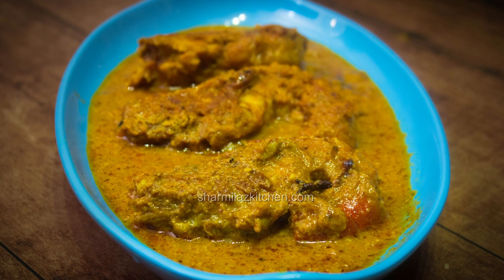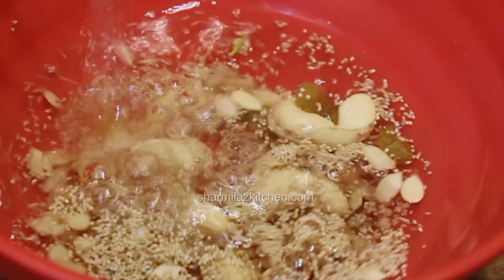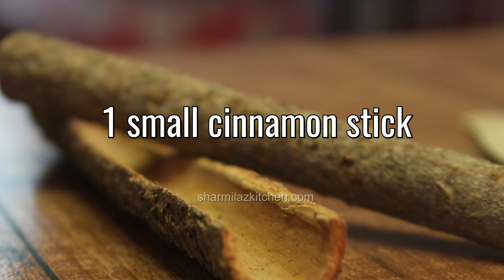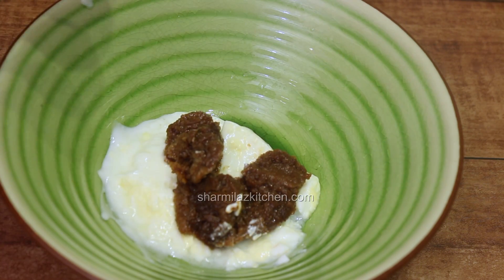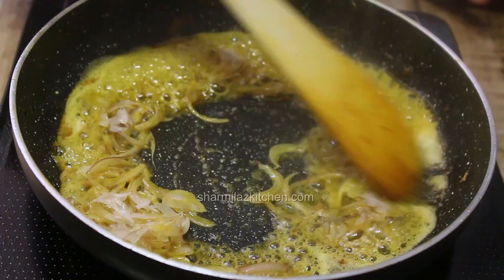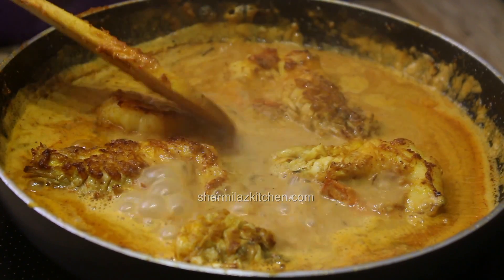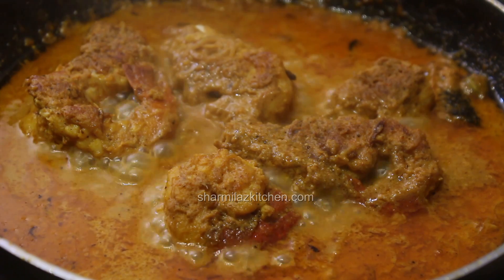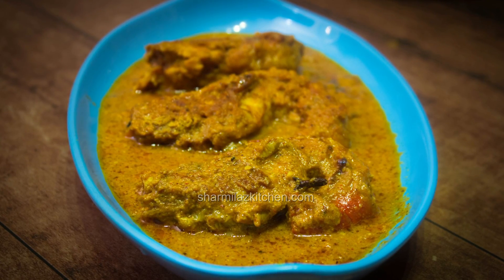Prawn Chaap - Chingri Chanp - Delicious Mughlai Prawn Curry - Prawn Gravy Recipe - Sharmilazkitchen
Prawn Chaap (Chingri Chanp) is a Delicious Mughlai Prawn Curry. It is a gravy based recipe, goes well with rice, pulao or biryani.
INGREDIENTS:
Prawn Malai Chaap.
Ingredients:
For marination:
Big Prawns - 4
1/4 tsp turmeric powder
1/3 tsp salt
Juice of a half lime

We need nut masala paste.
Ingredients:
 cashew 5-6
 raisins - 20
 2 tsp poppy seeds
 1 tsp melon seeds

First soak all these things together for 1/2 an hour. Then make a fine paste.

1 big onion finely sliced
1 tbsp ginger garlic paste
fried onion paste 4 tbsp
1/2 tsp coriander powder
1/2 tsp cumin powder
1/4 tsp Nutmeg and mace powder
1/2 cup curd
Salt to taste
2 tbsp ketchup
1/2 tsp garam masala
1 cup milk
1 tsp kewra water
Oil 4-5 tbsp
1 tbsp ghee